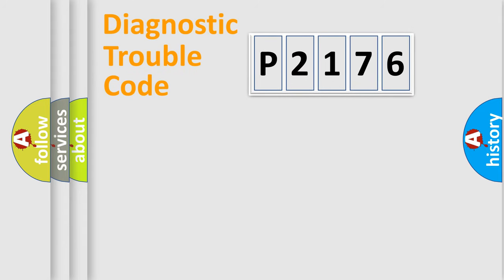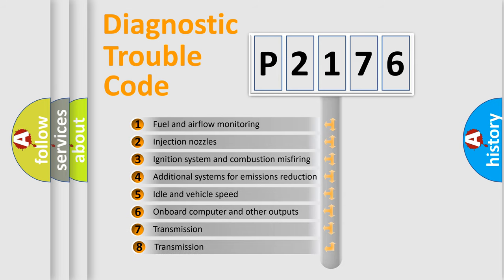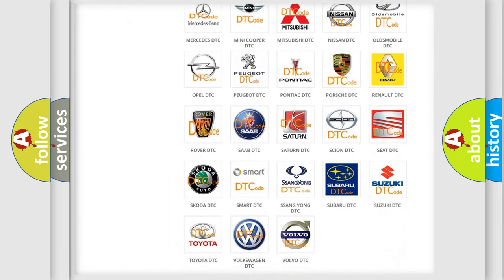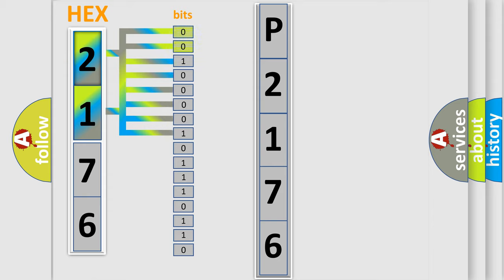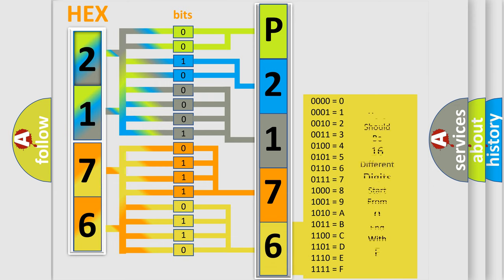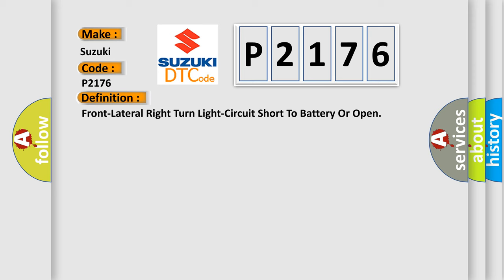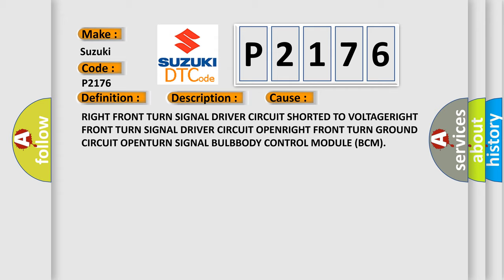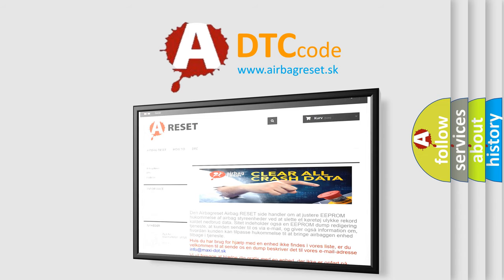DTC Suzuki P2176 Short Explanation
Contents:
0:21 Basic DTC analysis according to OBD2 protocol standard.
1:48 Insight into programming
2:58 A diagnostically understandable description of the Diagnostic Trouble Code
3:05 Basic error definition

Make:
Suzuki
Code:
P2176
Definition:
Front-Lateral Right Turn Light-Circuit Short To Battery Or Open
Description:
When Left or Right Turn Signal Lamp illumination is requested, the Left Multi-Function Switch sends a hard-wired signal to the Body Control Module (BCM). When the BCM receives this signal, the BCM provides a Pulsed Width Modulated (PWM) voltage, through the Front and Rear Turn Lamp Driver circuits to the Front Lamp Assemblies and Rear Tail Lamp Assemblies and if equipped, through the Mirror Turn Signal Driver circuits to the Driver or Passenger Exterior Rearview Mirrors.
Cause:
RIGHT FRONT TURN SIGNAL DRIVER CIRCUIT SHORTED TO VOLTAGERIGHT FRONT TURN SIGNAL DRIVER CIRCUIT OPENRIGHT FRONT TURN GROUND CIRCUIT OPENTURN SIGNAL BULBBODY CONTROL MODULE (BCM)